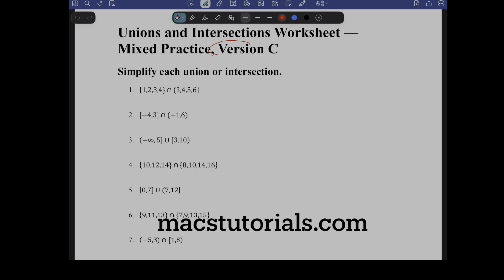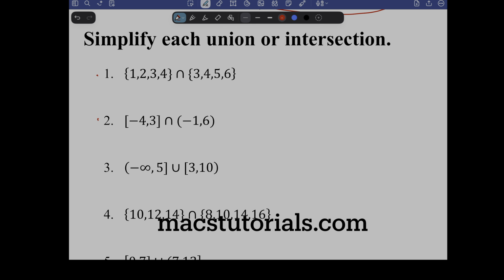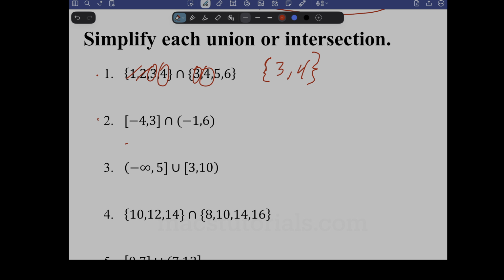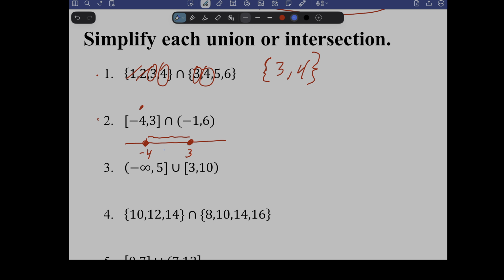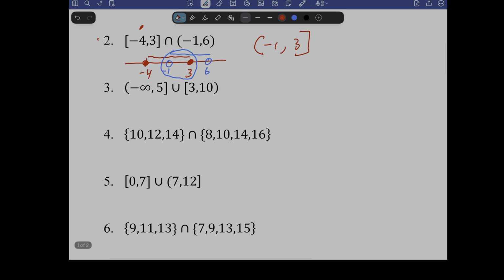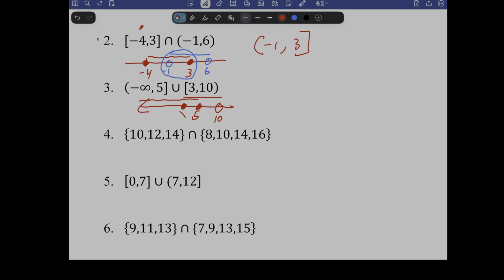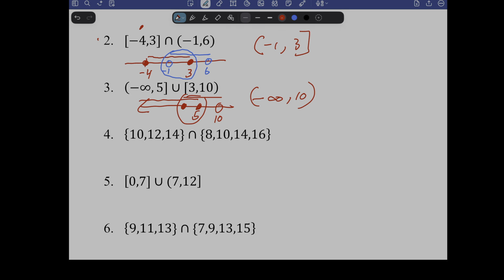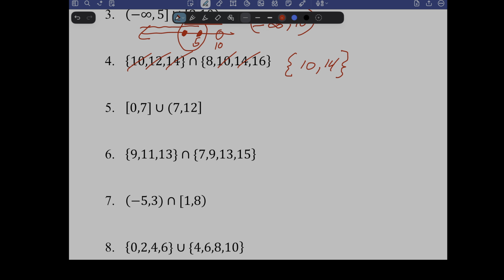9C. Unions and Intersections Practice C